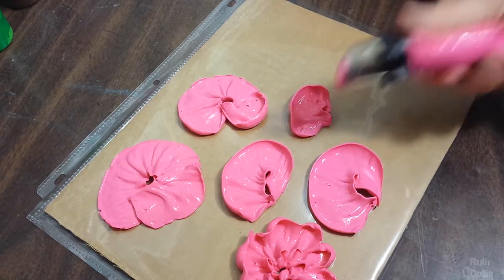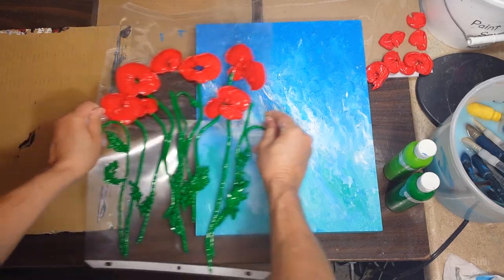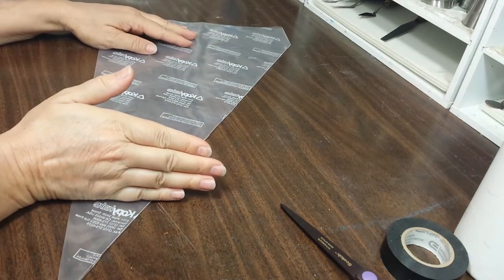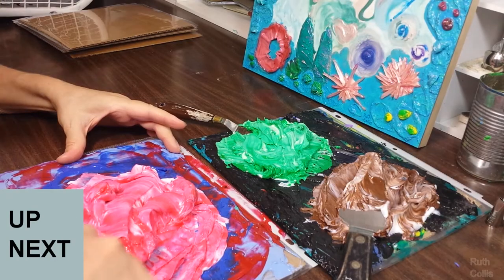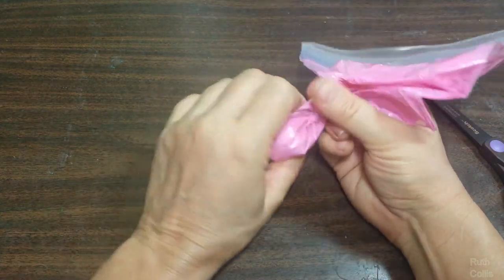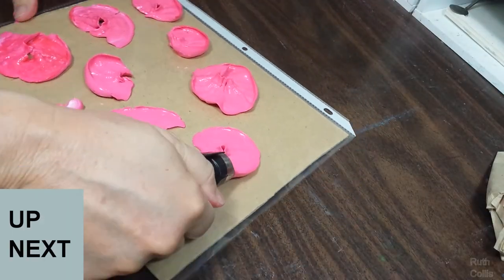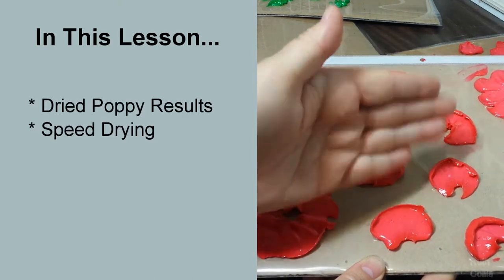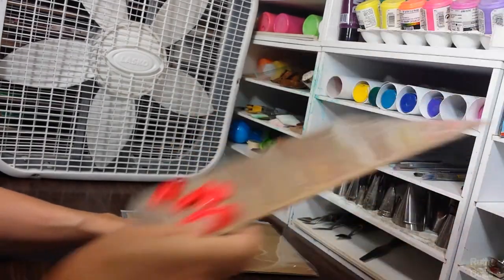PAINT SIMPLE 3D POPPIES - USING CAKE DECORATING TIPS - Free Courses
Paint without needing to draw! Learn speed drying techniques. Place & replace flowers again & again with No-Commitment Composition without having to re-paint over your work again!

*Intro
*Where to get thick paint in volume
*Set up practice sheets
*Set up drying shelves
*Preparing pastry bags
*Removing air bubbles
*Mixing paints
*Bagging the paint
*Getting poppy shapes
*Stems & leaves
*Speed drying techniques
*Arranging shapes
*Envision placement
*Painting an artistic background

See this free course here on YouTube on how to paint red poppies step by step acrylic painting in 3D, with cake decorating tips in this easy acrylic painting tutorial for beginners using sneaky acrylic painting techniques that teach how to paint a fun poppy, sculpted style. In this painting tutorial, see how you can take acrylic painting to a whole new level with these painting hacks using pastry tips that you might have in your own kitchen. Learn the haks with these acrylic techniques in this acrylic tutorial using thick paint squeezed through cake tips.